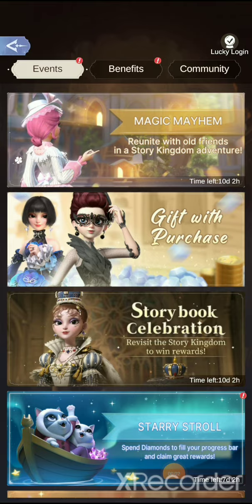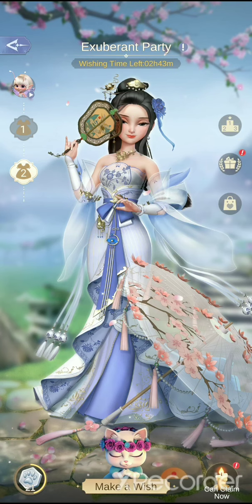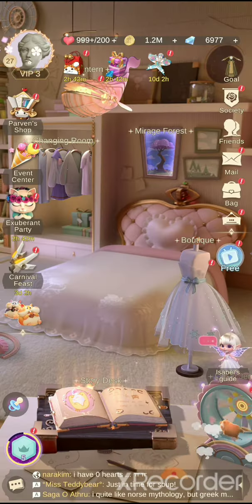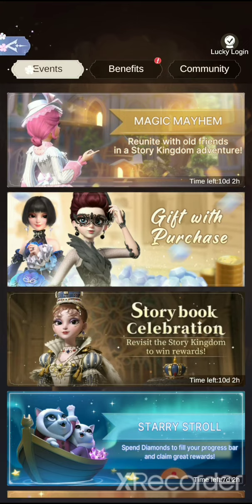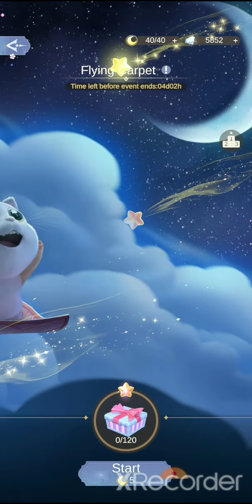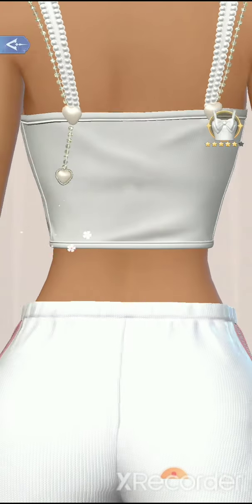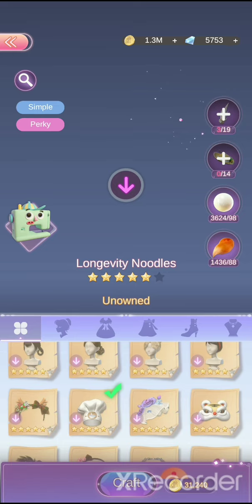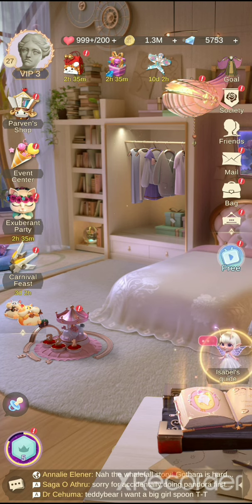TP Starry Stroll